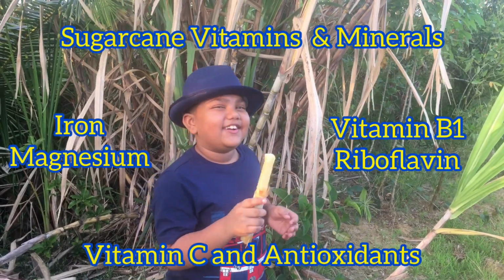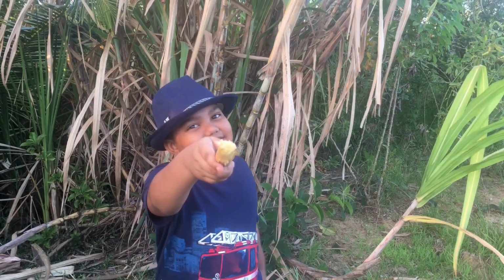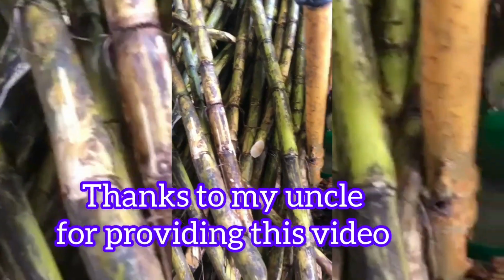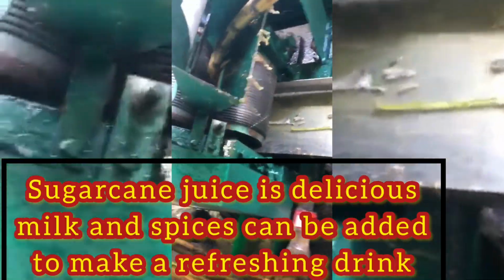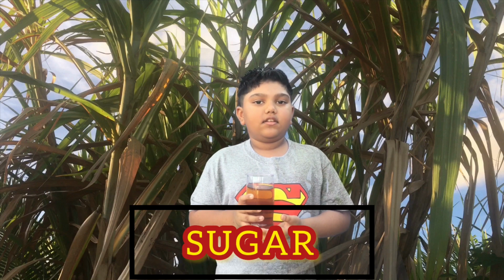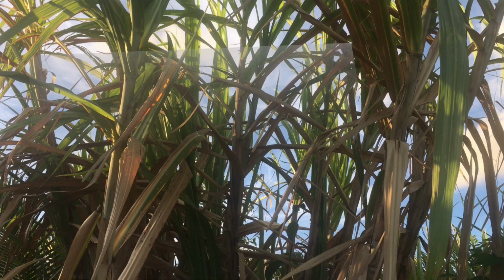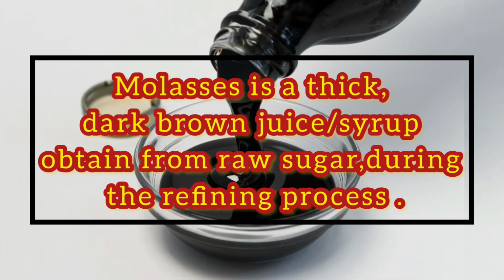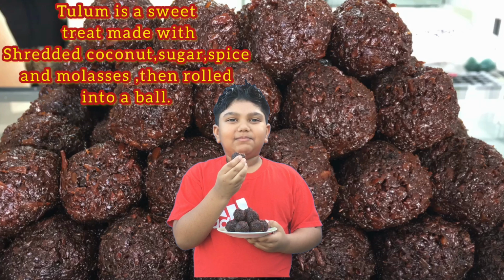Sugarcane Plant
In this video I showcased the sugarcane plant,it’s nutritional value,it’s main uses and it’s by product.
I had lots of fun making this video, all in the comfort of my home.Hope that you enjoy it!😎

Eric..

Musician: ASHUTOSH